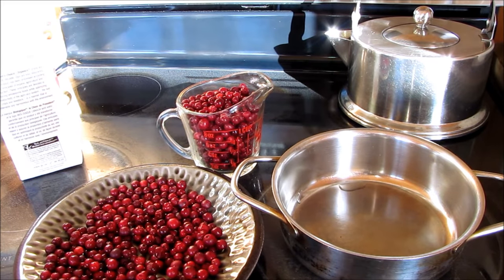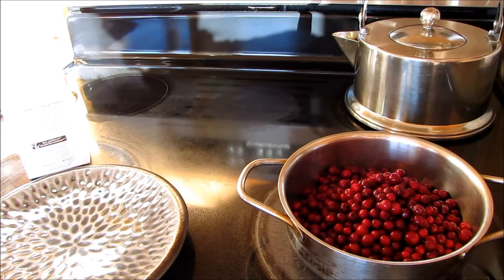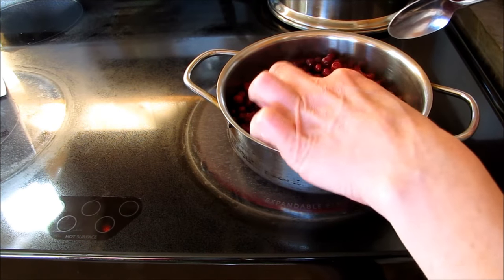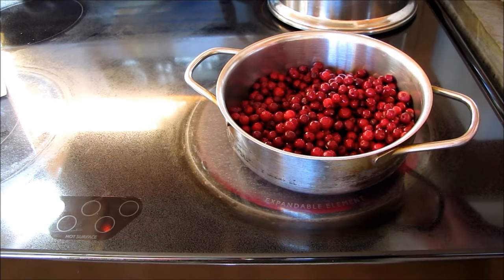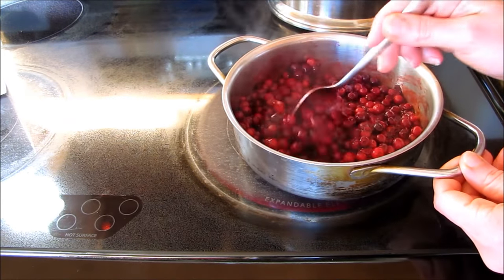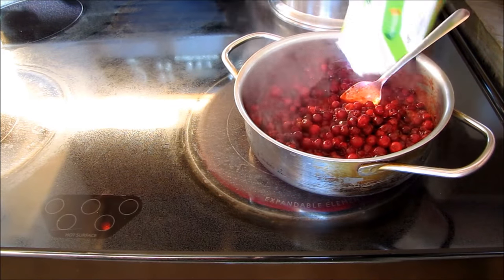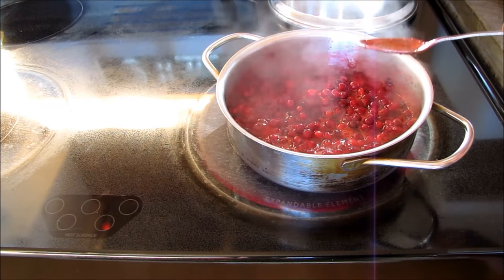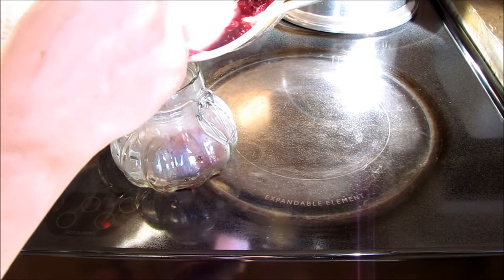Partridgeberry Sauce Recipe (Lingonberry) Single Batch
Just 2 Ingredients! Very much like cranberry sauce, cranberries can be used in place of the partridge berries to make this sweet tart sauce suitable as a side dish to rice or meats or even tastes great on cheesecake, bread, pancakes or waffles.

Thanks!